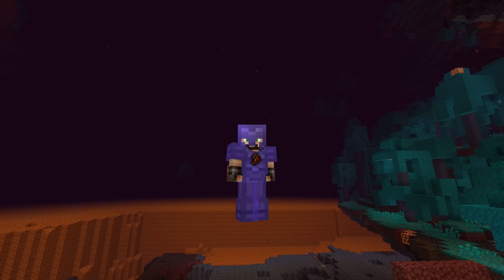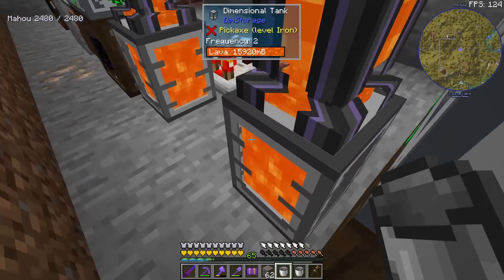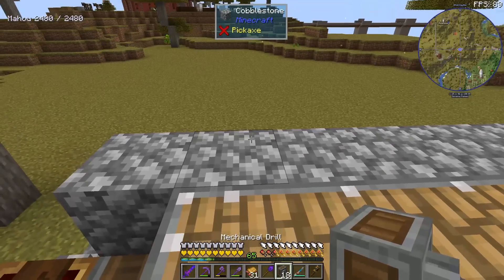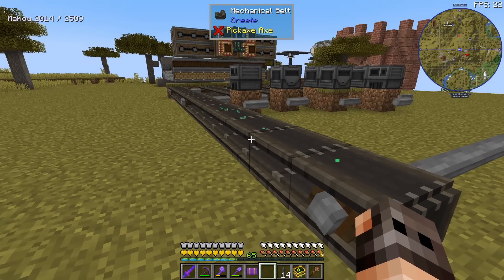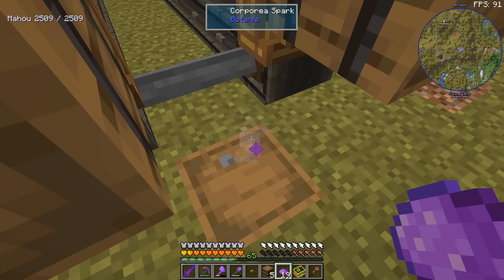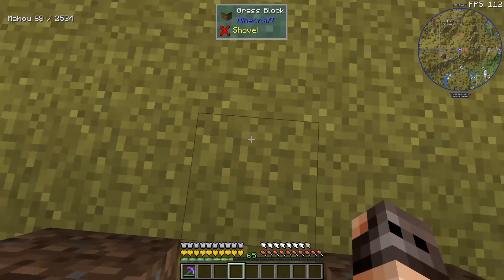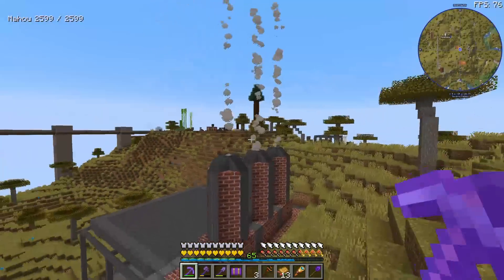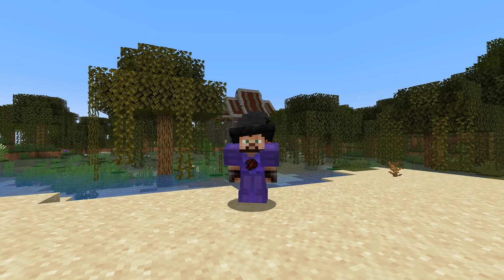All The Mods 7 - Ep05 - Cobbleworks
Person T: Hel.
(Splash of liquid death. Tenebrae Crystal on the wall)
Person M: What happened to Person T?
(Splash of liquid death. Machina Crystal on the wall)
Person S: Lash, what are you doing?
(Splash of liquid death. Sensus Crystal on the wall)
Person P: Lash, you dont have to dissolve everyone!
Lash: No ofcourse not, but i miss person A, I want to finish our ABC to get him back.
(Splash of liquid death. Potentia Crystal on the wall)

Lash: damn we need more victus...
Person V: oh hey lash, what happened here?

Lash: nothing my dearest friend, i was just waiting for you...